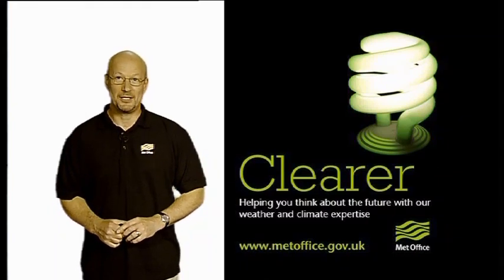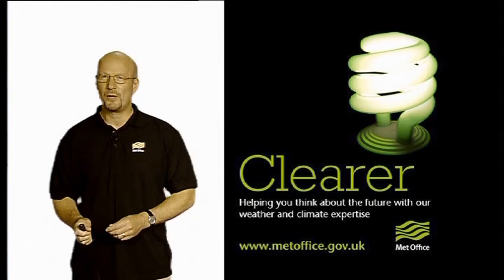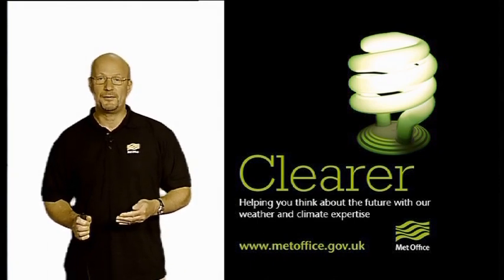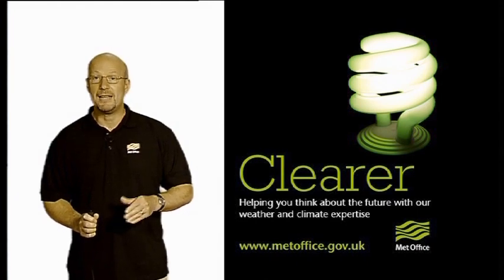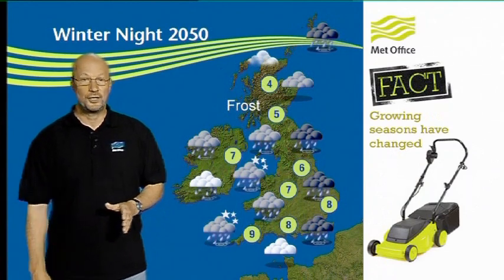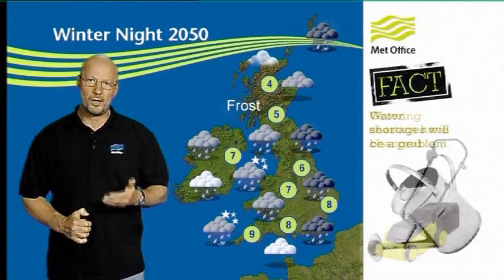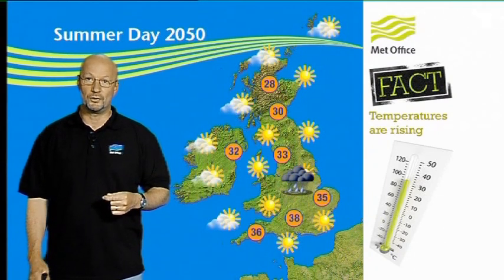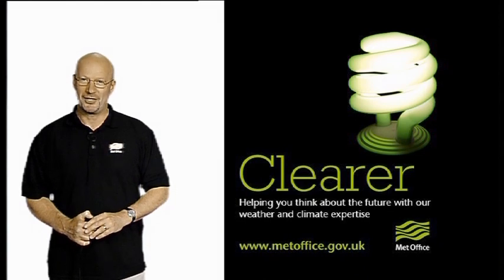Met Office at RHS Hampton Court Palace Flower Show 2009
Peter Gibbs, from the Met office explains how climate change will affect our gardens as the Met Office attends the RHS Hampton Court Palace Flower Show